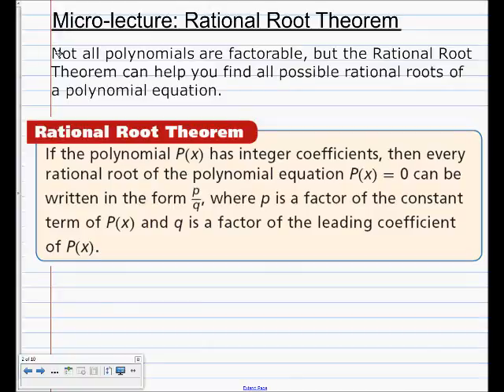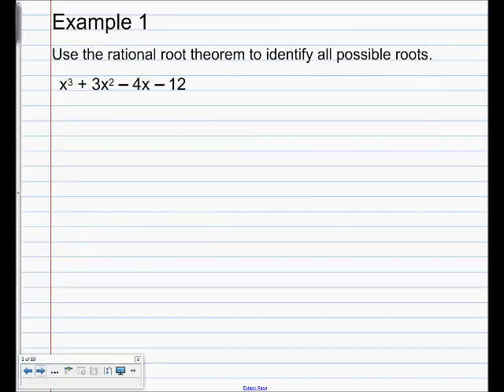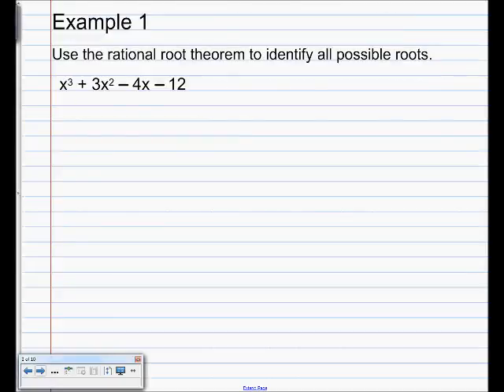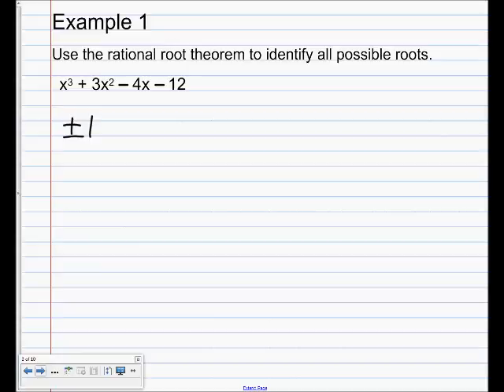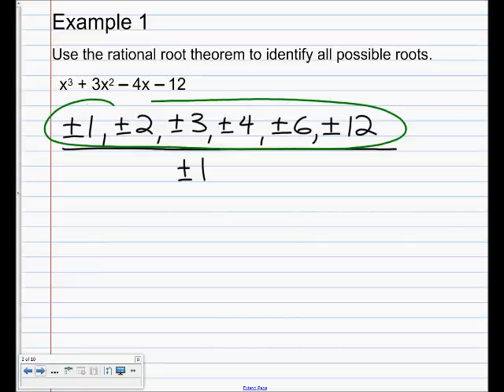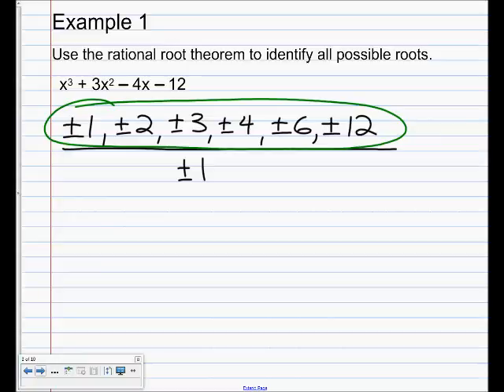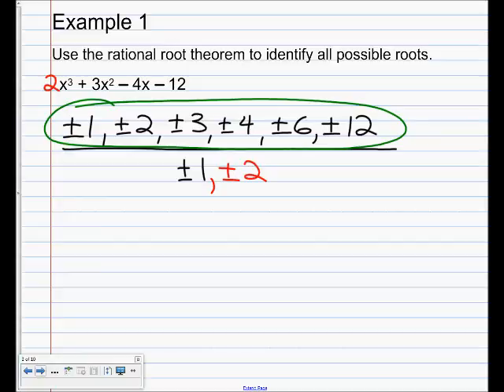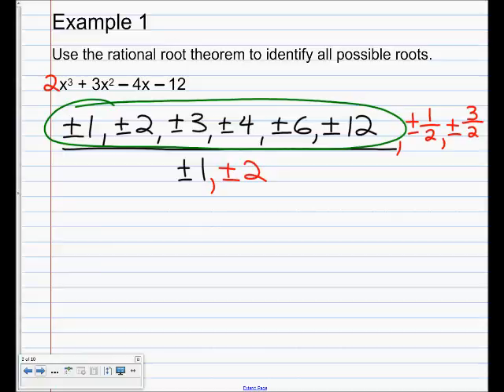6.5 & 6.6 #1 - Rational Root Theorem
List the possible rational roots of a polynomial.